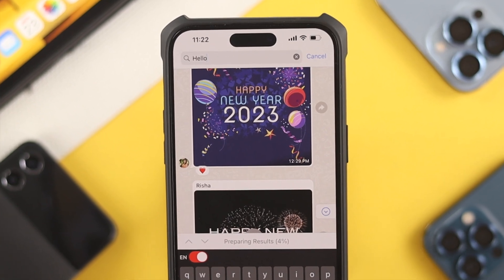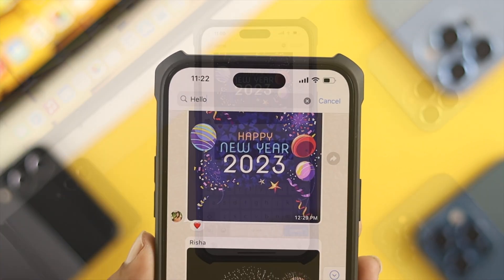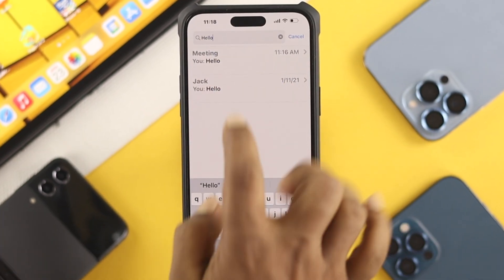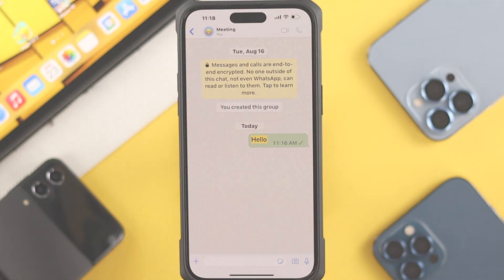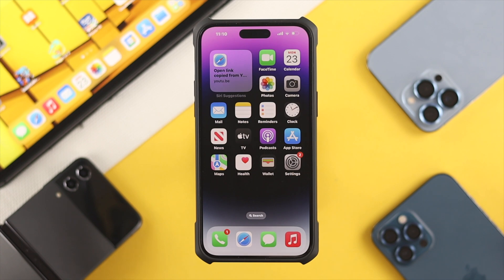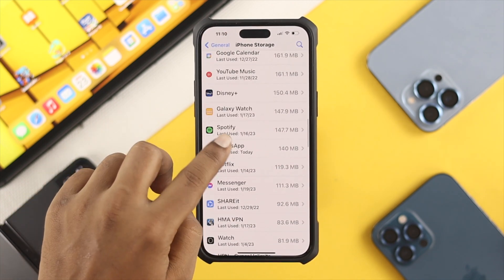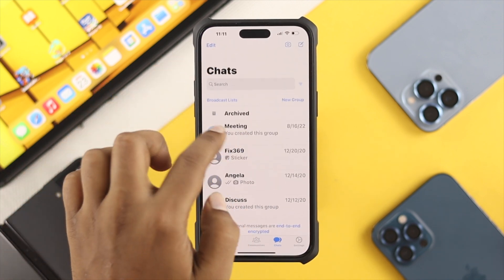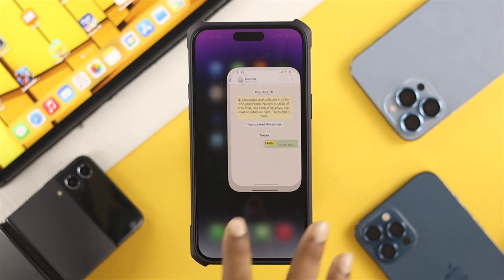Fix- WhatsApp Messages Search Not Working on iPhone! [It Says Preparing Results 0%]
WhatsApp Chat Search doesn’t work for old messages on iPhone and got stuck on ‘Preparing result 0%, 4%, 3%, 6%, 9%? The 2 solutions to fix unable to search WhatsApp messages problem effortlessly. This issue often occurs after restoring the iCloud WhatsApp backup on your iPhone.

We will also show what you must keep in mind while searching for anything on WhatsApp Chat to avoid any issues in the future.

0:00 Common WhatsApp Search not working Problem
0:20 Solution 1: Check and Fix Internet
0:56 Solution 2: Offload WhatsApp
1:23 Keep in Mind while Searching something on WhatsApp